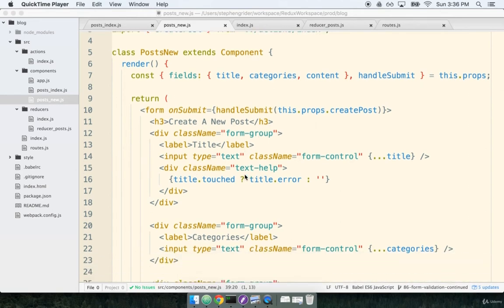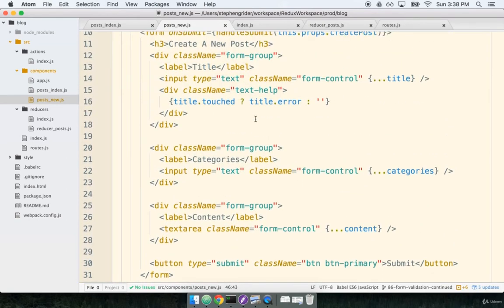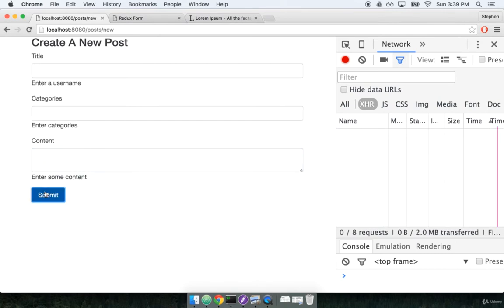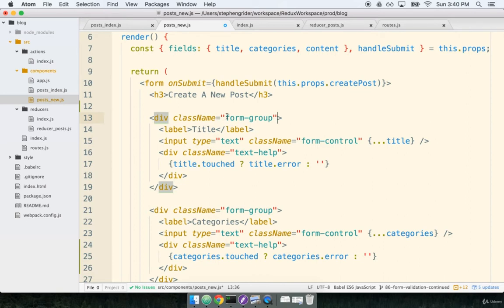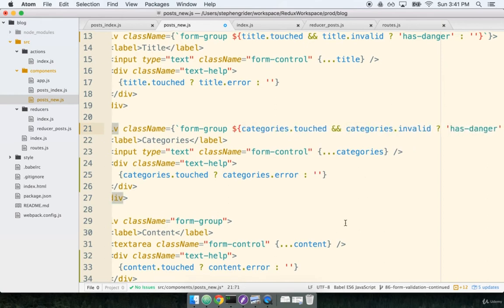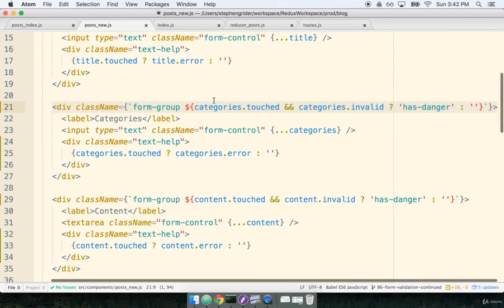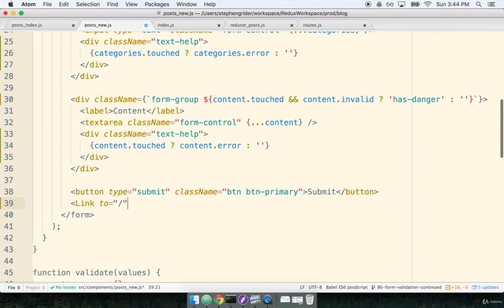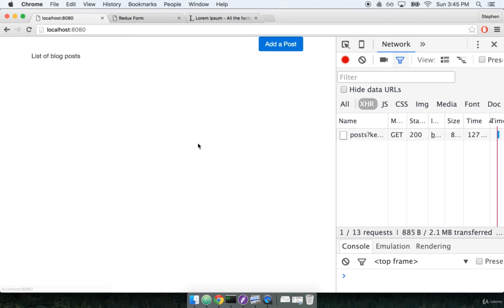34.22 Form Validation Continued